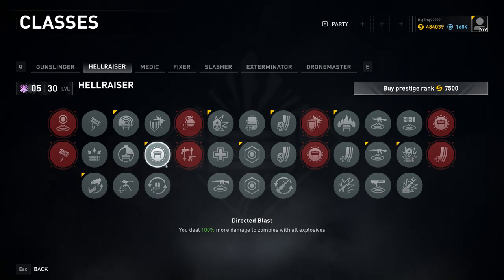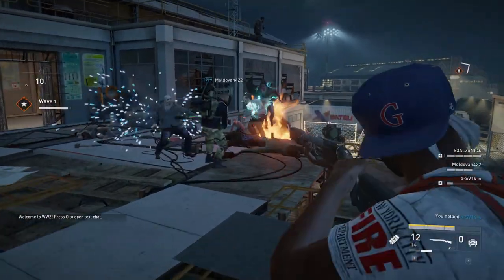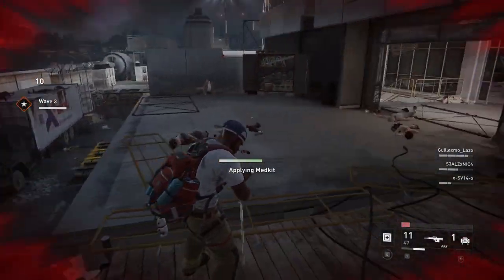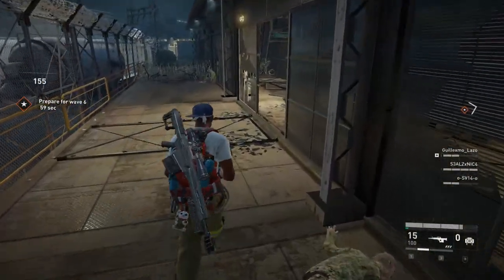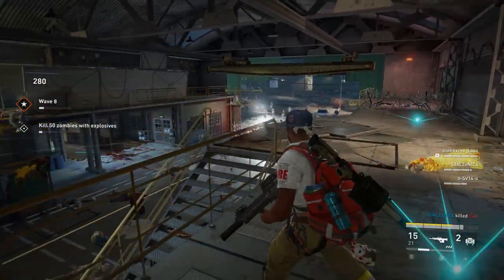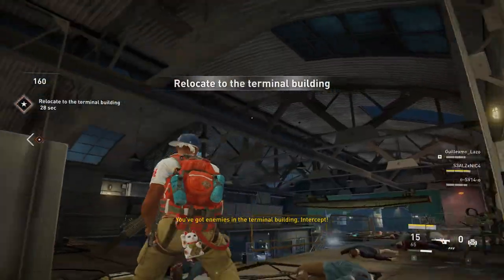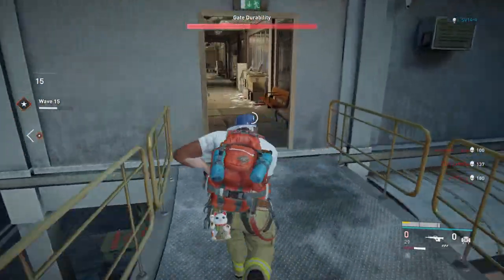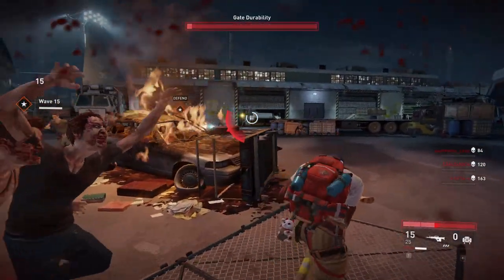World War Z Horde Mode Claymore Build for Hellraiser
Much love and appreciation for any and all support I am blessed with. Banner, YT icon and Watermark made by ViolarulesGaming